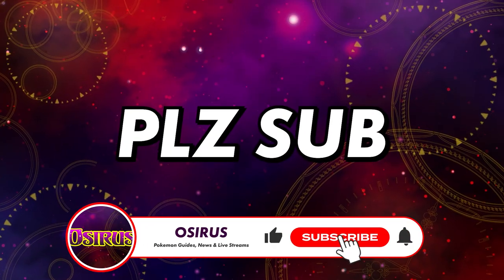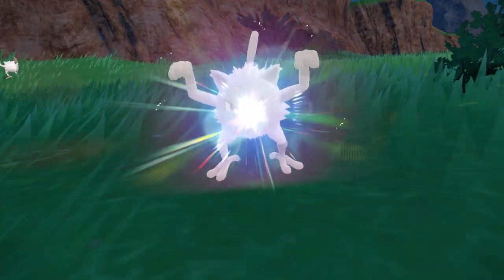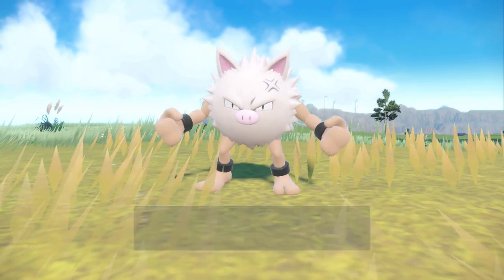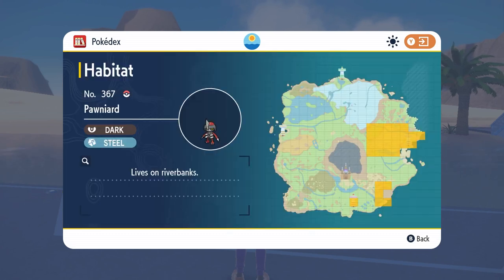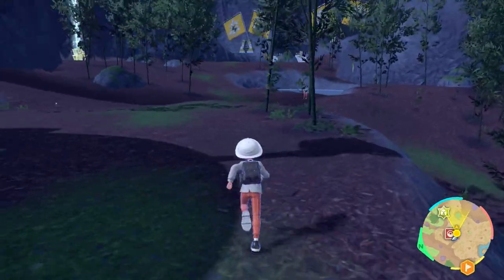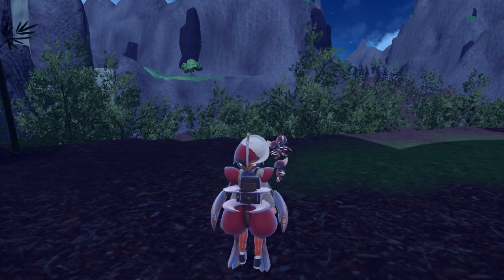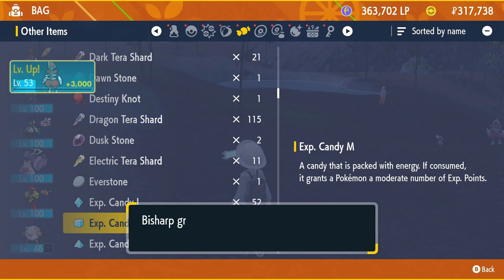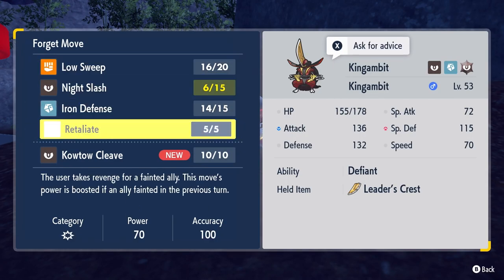How to EVOLVE Bisharp and Primeape in Pokemon Scarlet and Violet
This guide will show you how evolve Bisharp and Primeape into Annihilape and Kingambit in pokemon Scarlet and Violet.